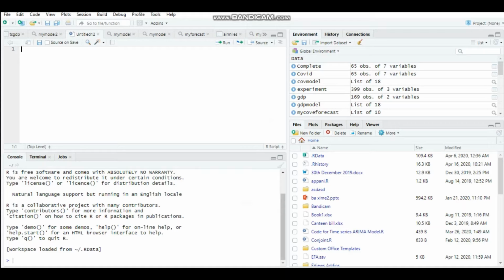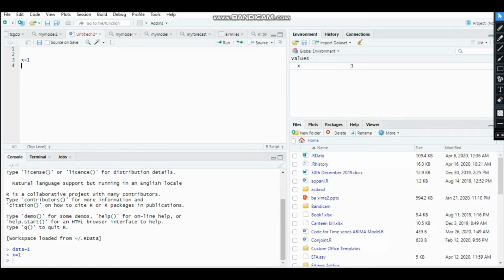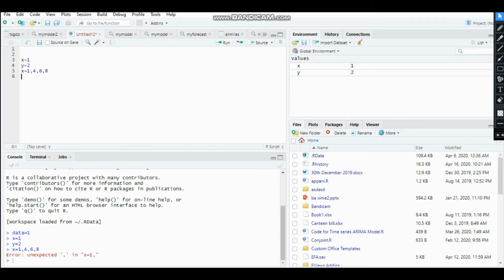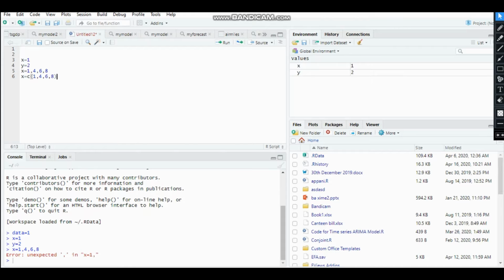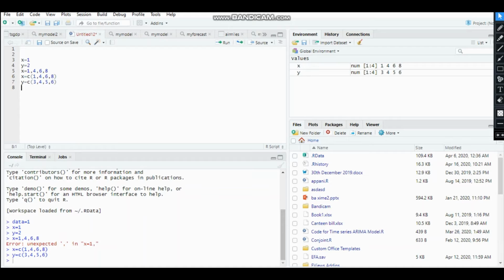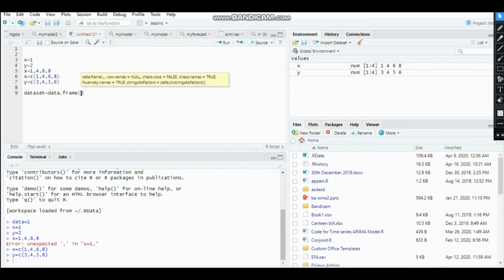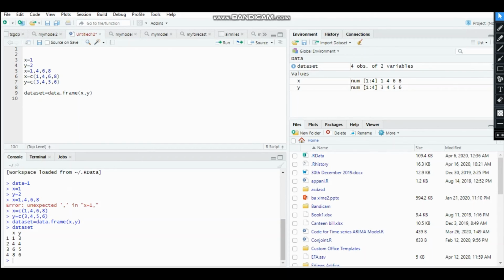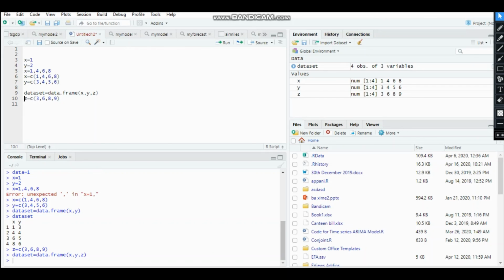Business Analytics for MBA/PGDM using R software: Creating a data frame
This video is to understand how to create a data frame using R software.